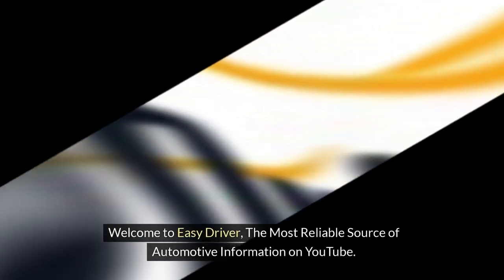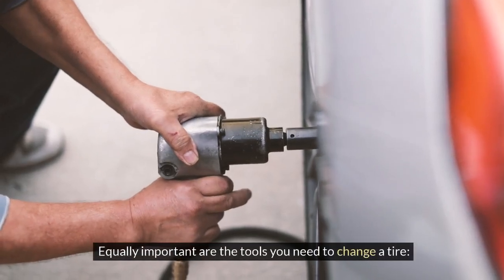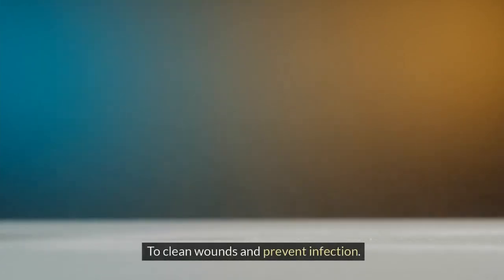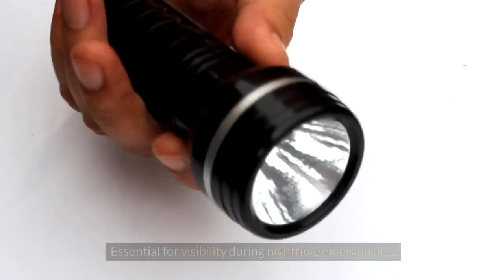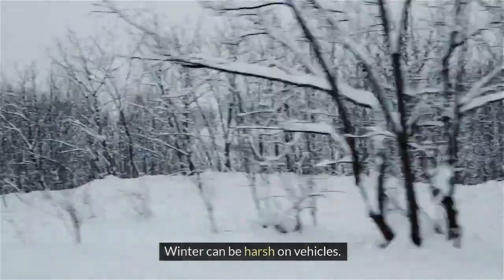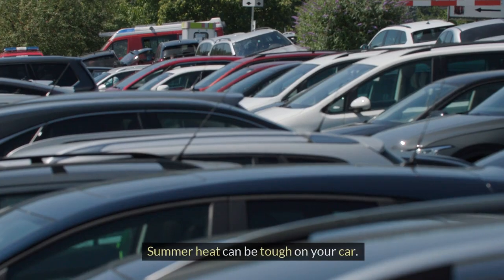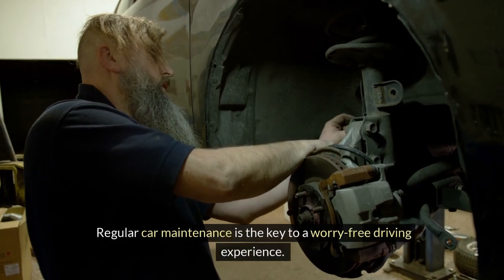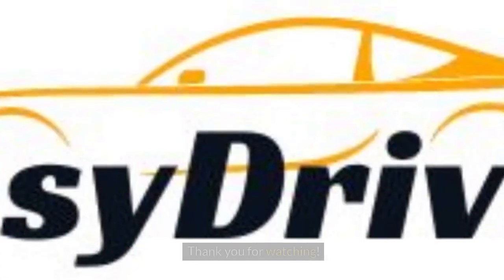2 Essential Steps to Ensure Your Car is Ready to Drive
Essential Steps to Ensure Your Car is Ready to Drive

Watch "Essential Steps to Ensure Your Car is Ready to Drive" for crucial advice on vehicle readiness. We discuss preventive measures, routine inspections, and what to do before every drive. Ensure your car's longevity and your safety with these expert tips.